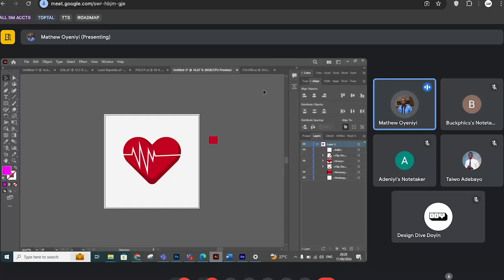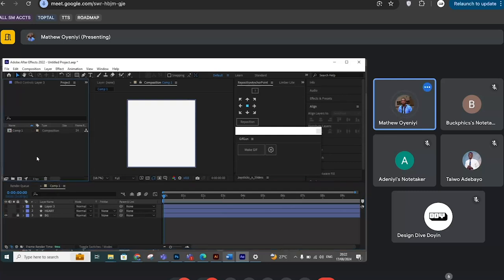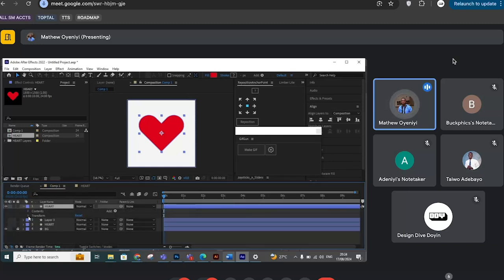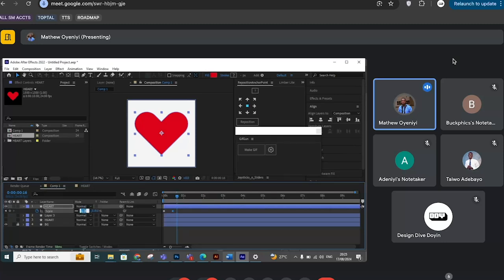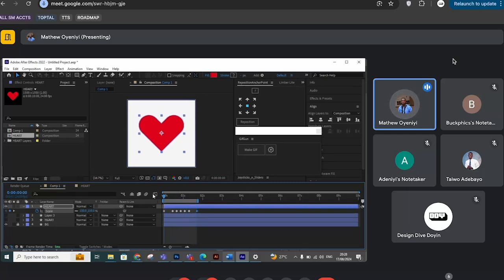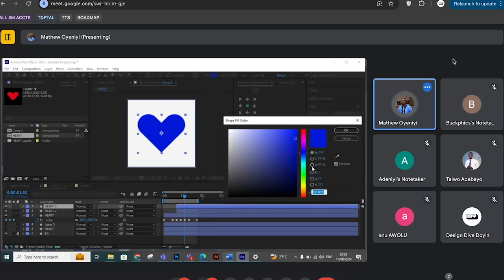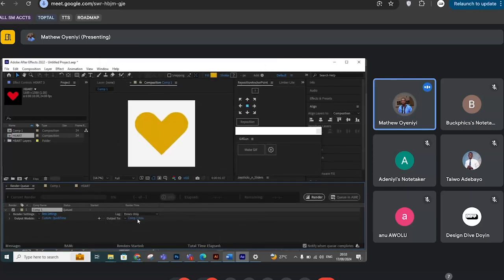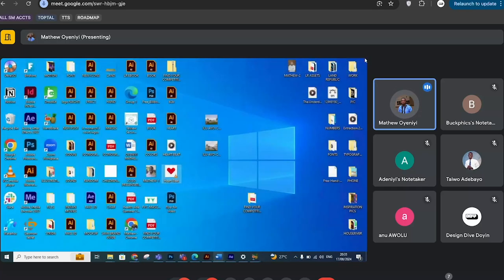Design Dive : Weekly Community Call | 17th August, 2024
Today, we started introduction to Motion Design 2 as part of learning curve for the next quarter